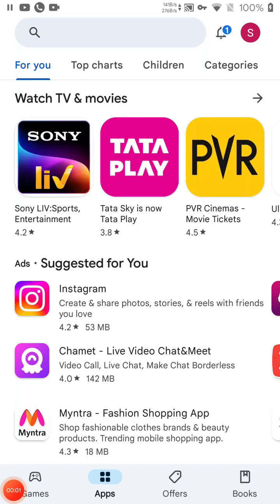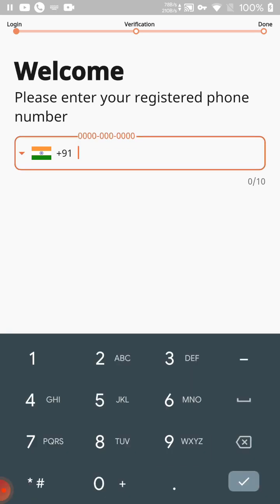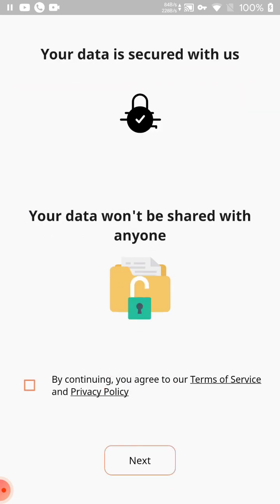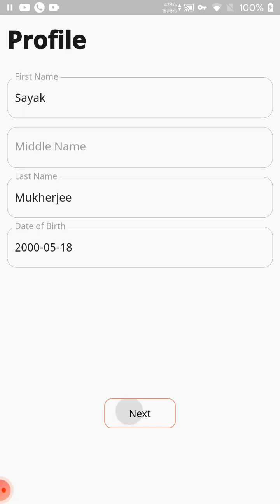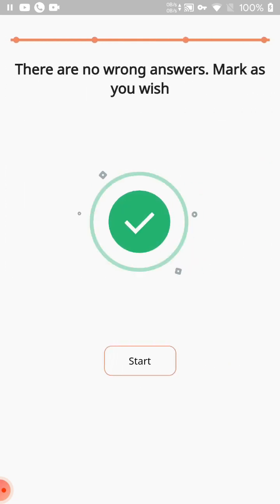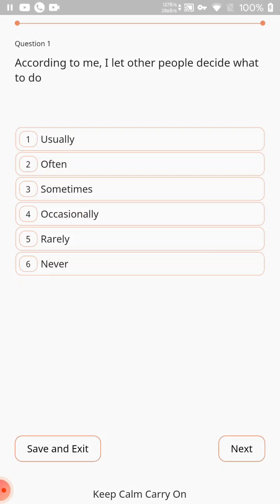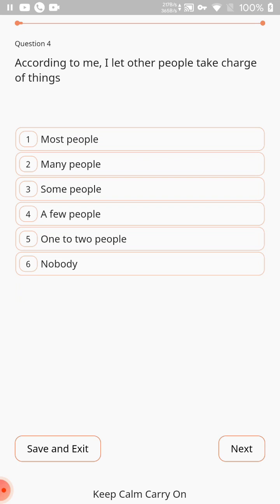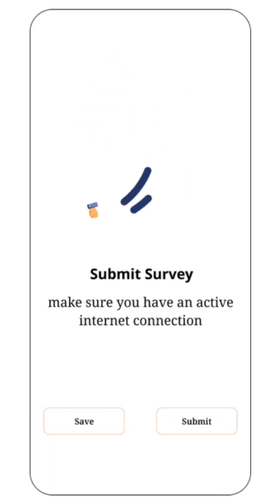mpower-u by EcoDev Tutorial EN-V1